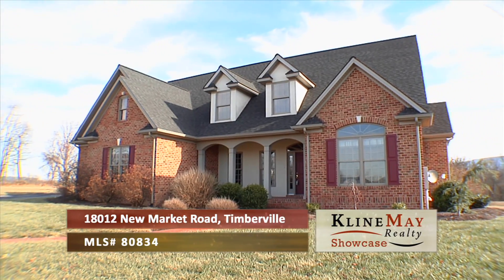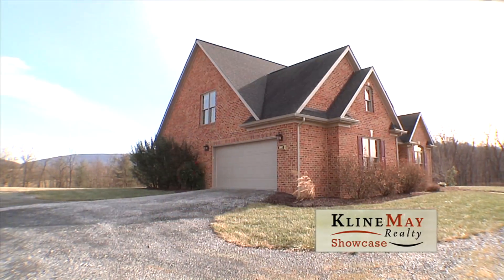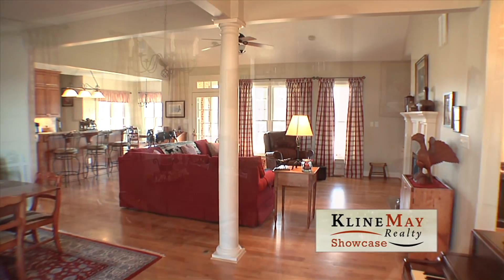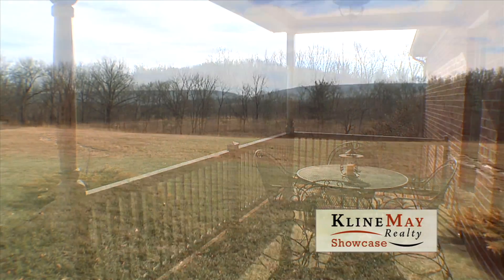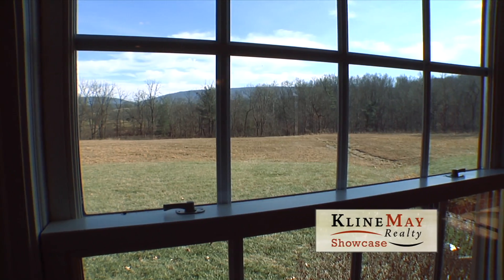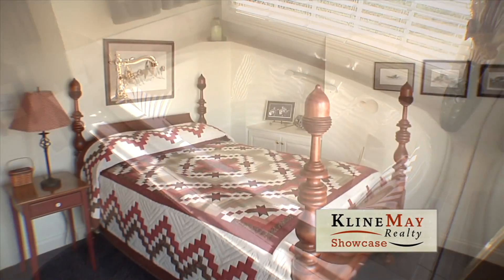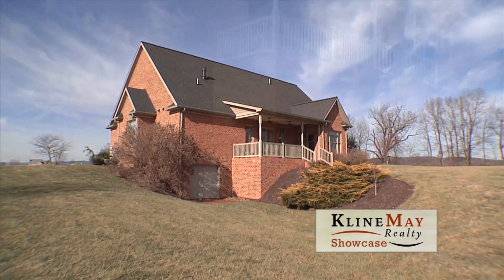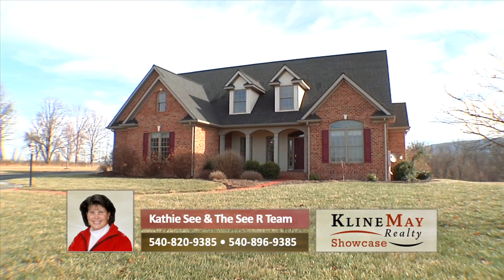18012 New Market Road, Timberville MLS#80834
Stately Cape Cod on 43+ acres nestled in Northern Rockingham County of the Shenandoah Valley with wonderful views! A custom built brick home with a large covered front & rear porches, unique floor plan, great for entertaining.  Featuring red oak hardwood floors, granite countertops, custom cherry cabinets, long windows to enjoy the views, recessed lighting, breakfast nook, formal dining area, vaulted great room with gas fireplace & built-in shelves. Lovely master suite with tray ceiling, palladian window, master bath with tile flooring, walk-in shower, whirlpool tub & walk-in closet! Great setting, partially wooded and convenient to I-81 and historic New Market!